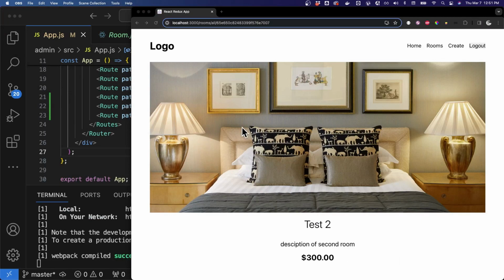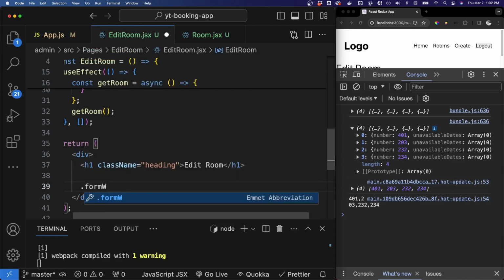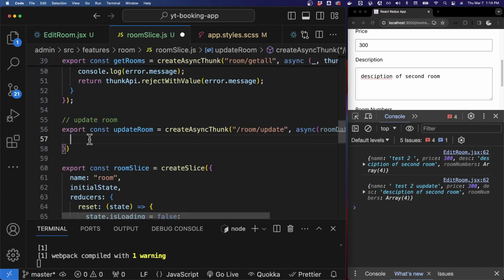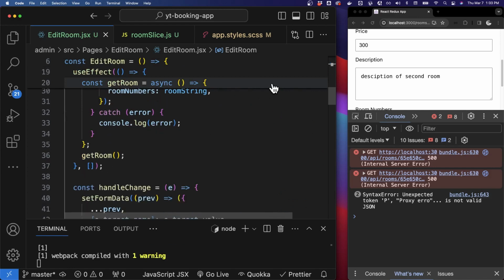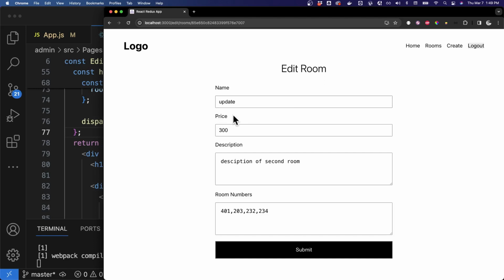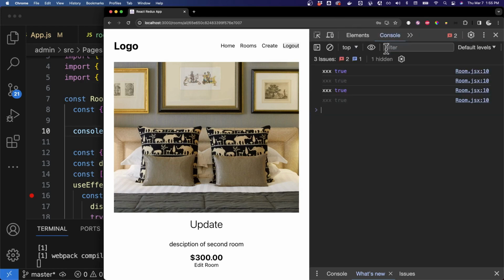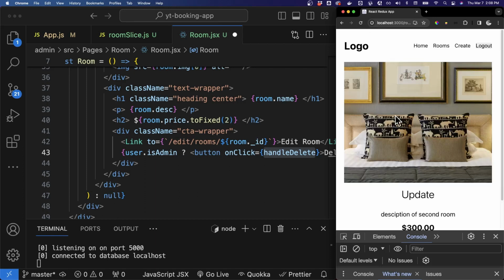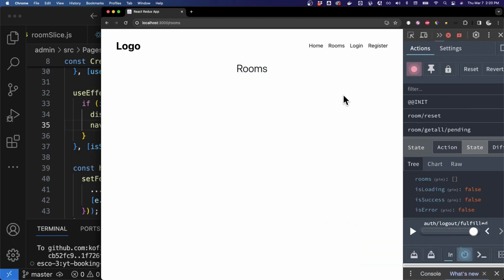5. React Node.js Booking App Full Tutorial | MERN Stack Reservation App (JWT, Cookies, Redux)